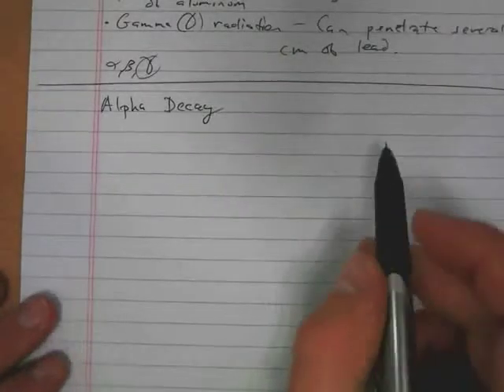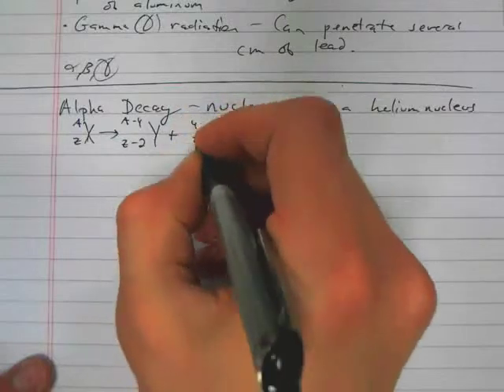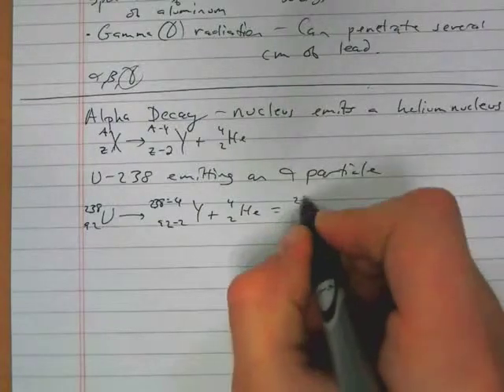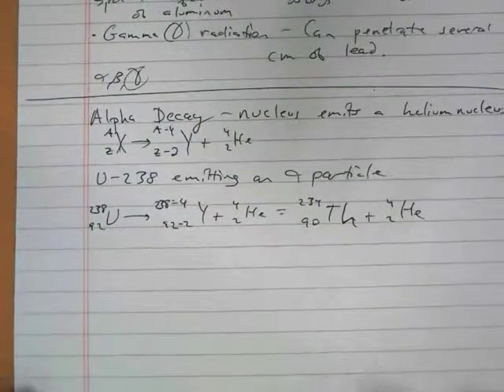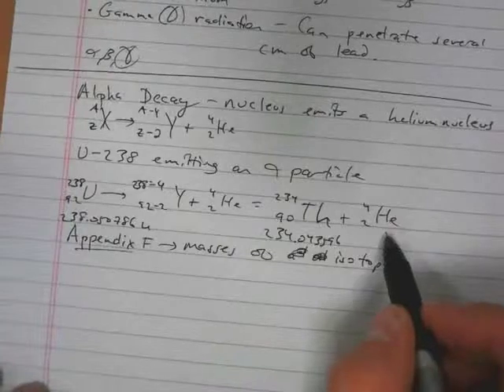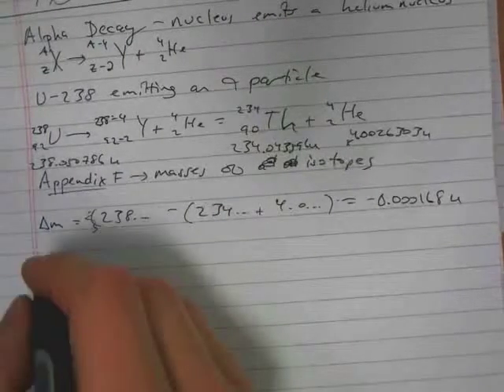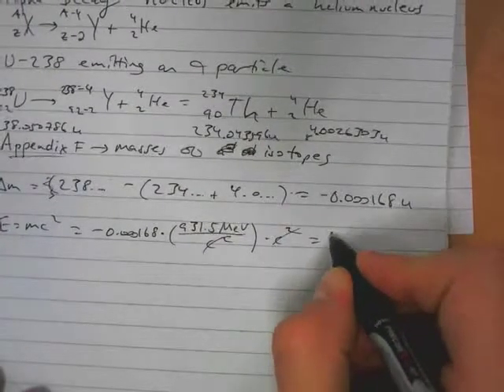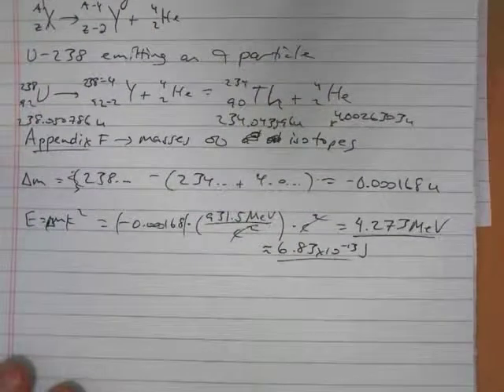Nuclear Physics - Alpha Decay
Alpha Decay